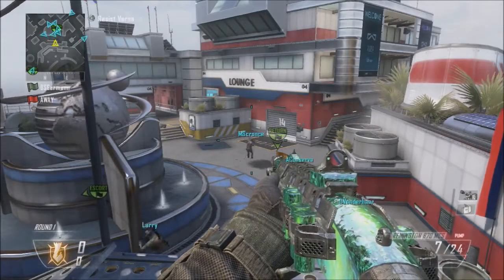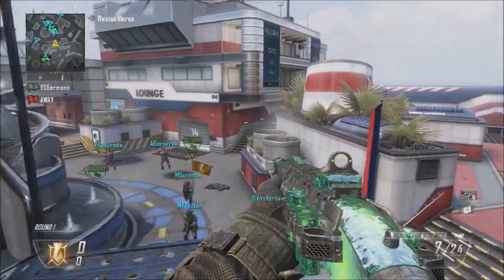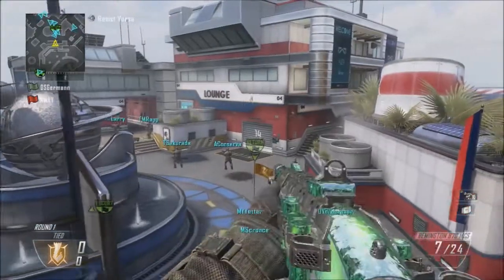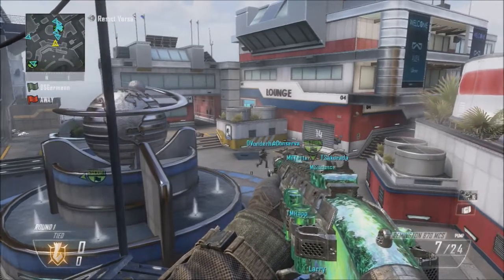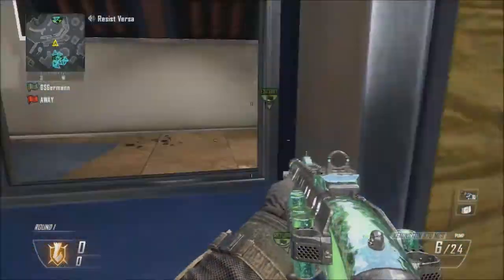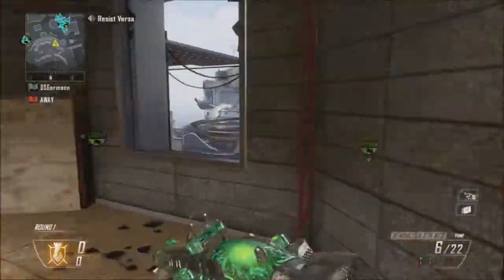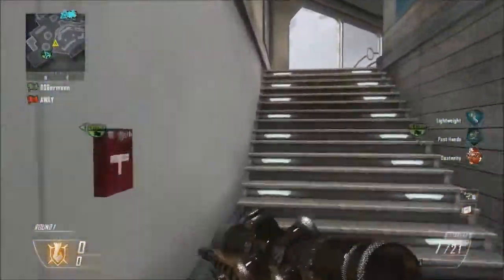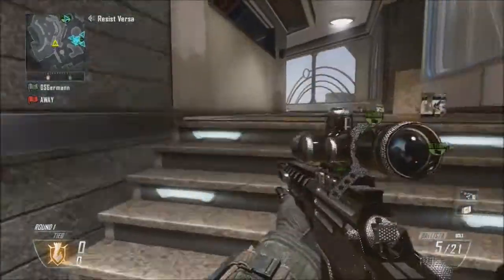Trickshot Tutorial 2 (The Bolt/Pump Stall)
Go hit this in a public match and surprise your friends!

Sorry but I probably wont have a FFA with friends for this Friday because of my schedule this week and technical problems.

If you ever dislike a video please comment telling me why! I want your feedback!

Versa Luck